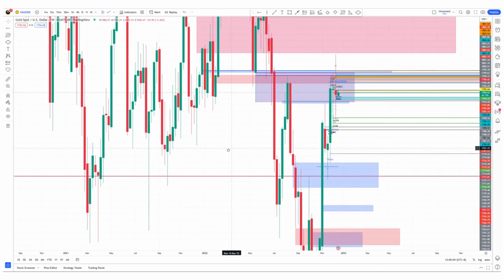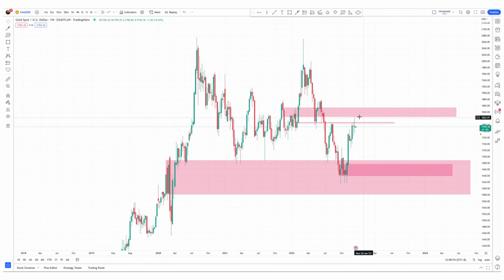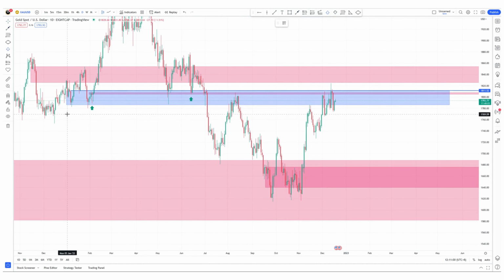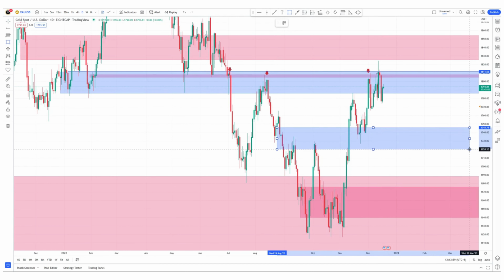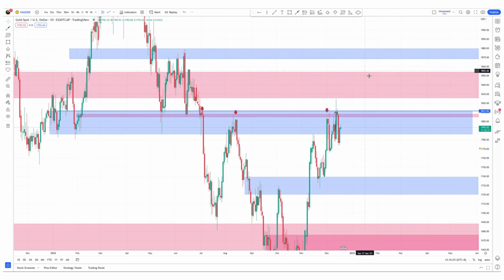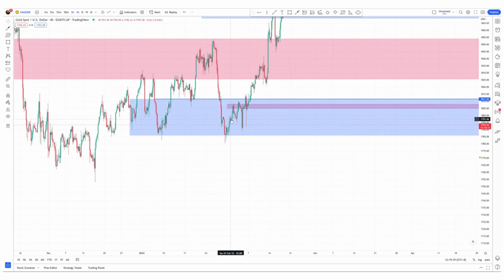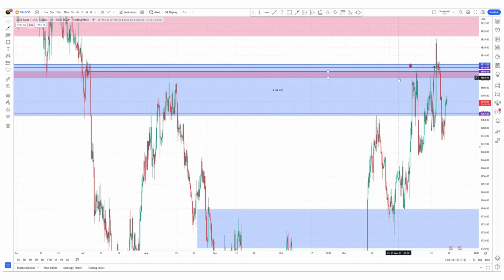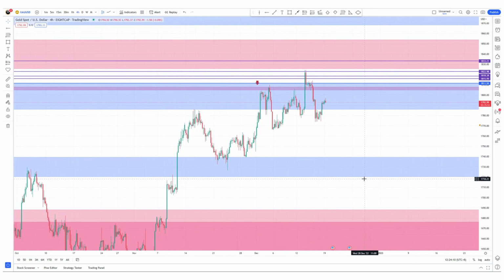GOLD 500-600 PIPS SETUP after touching 1810.64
Watch, learn, take notes & let's make some money 😎